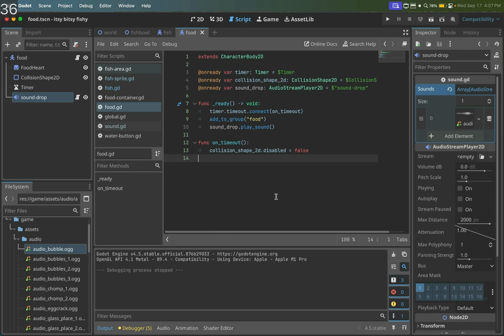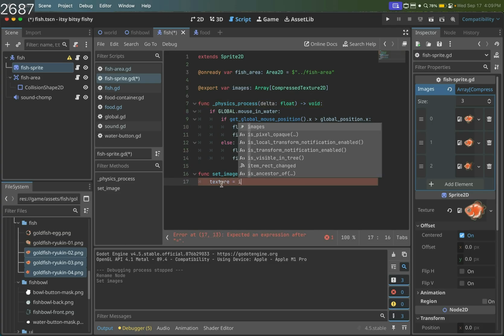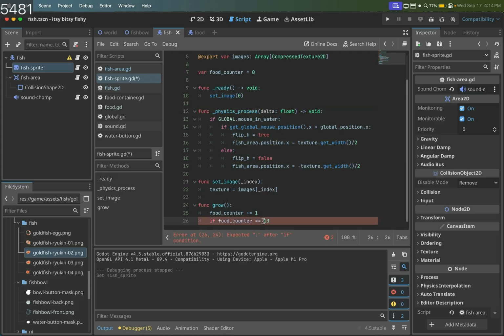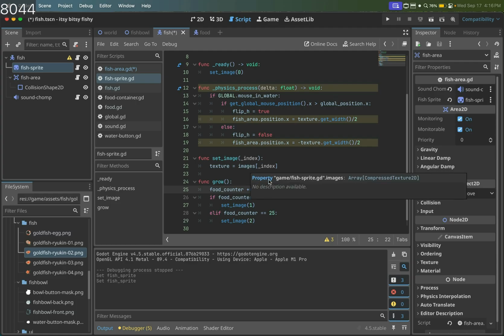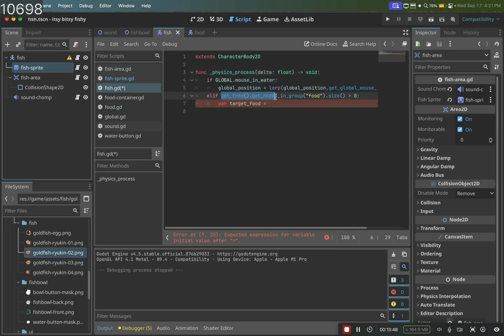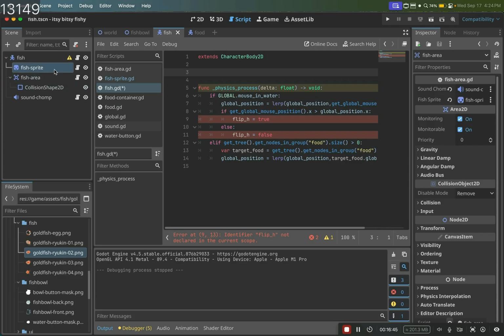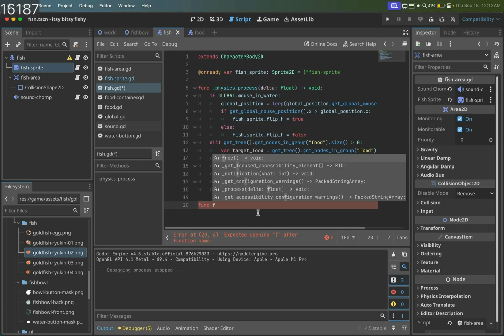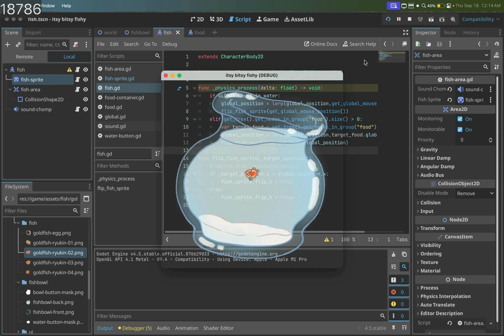Make a desktop pet fish game - Godot 4.5 - step-by-step tutorial - PART 3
In this video:
00:00 - Fish grows after eating food
06:04 - Fish moves toward food

Credits:

Game art by me, provided for free (for non-commercial use)